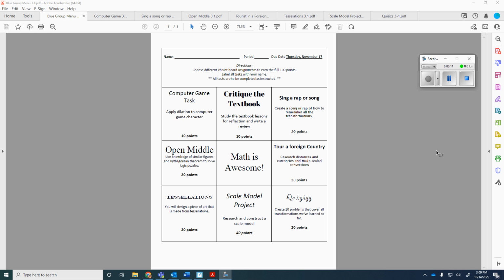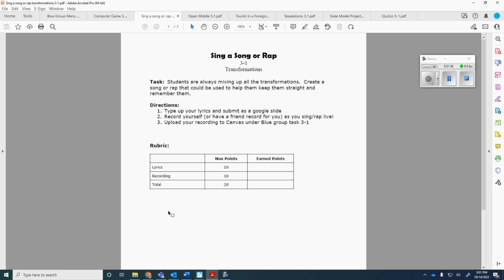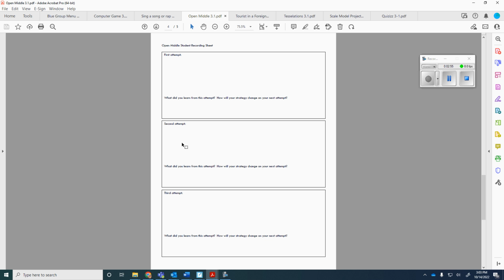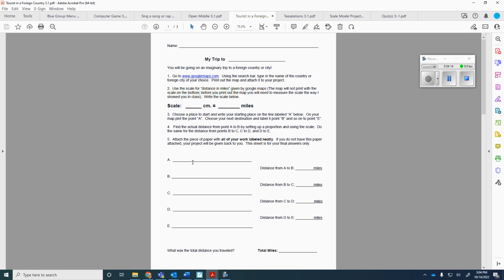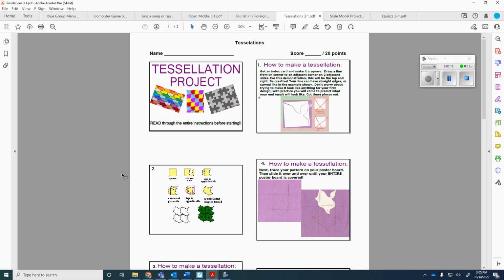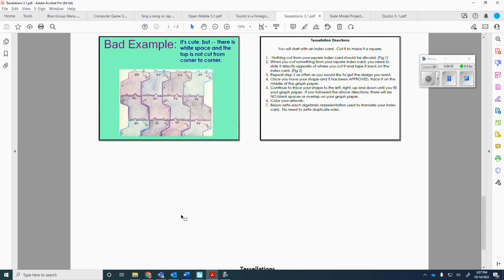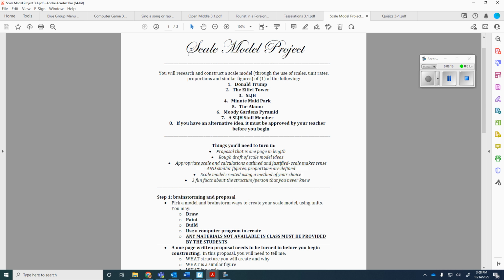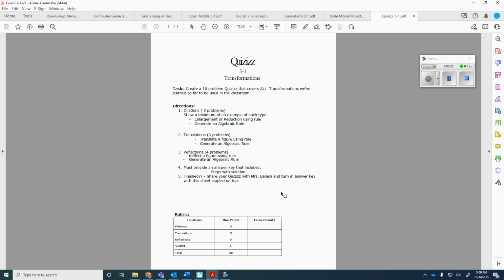7th Blue 3 1